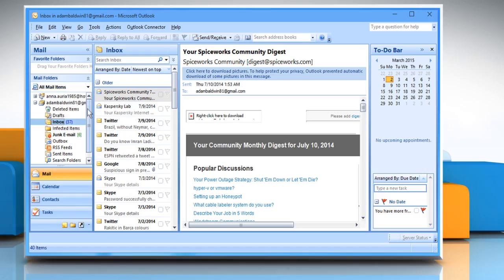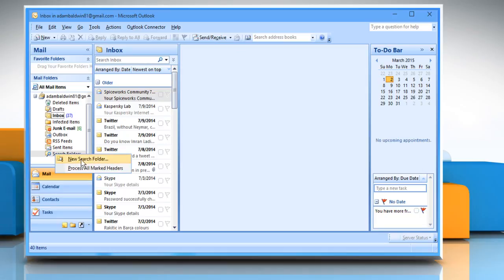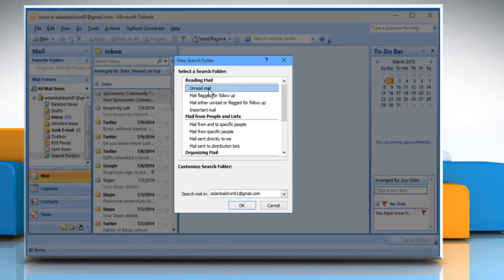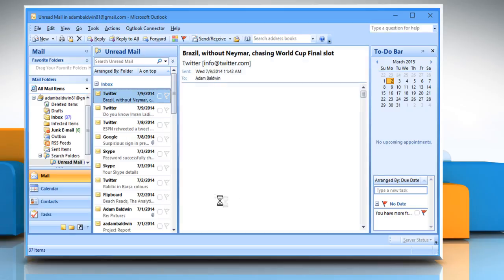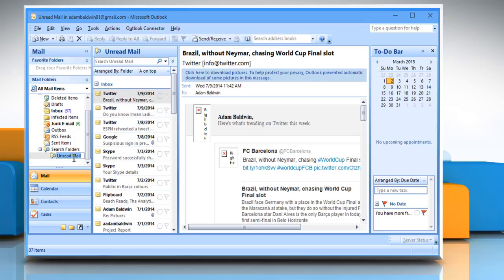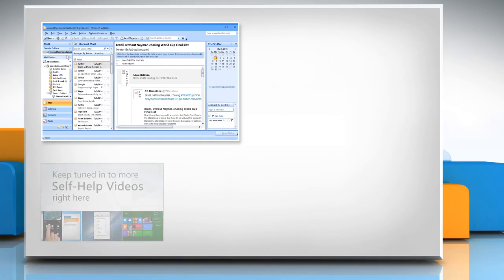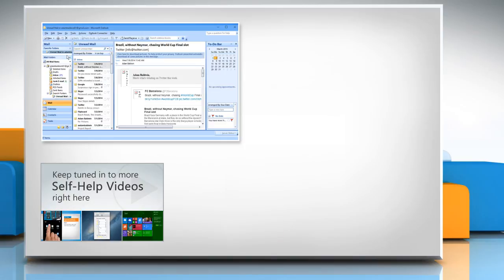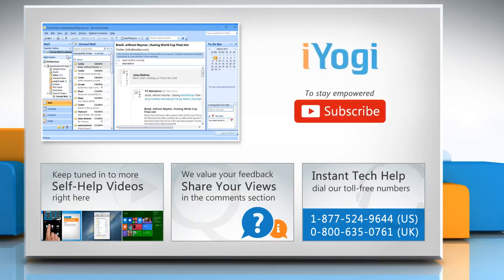How to add a Unread Mail folder in Microsoft® Outlook 2007 :Tutorial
Do you want to store all the mails that you haven’t read in a separate folder in your Microsoft® Outlook account? Just follow the easy steps shown in this video to add a Unread Mail folder in Microsoft® Outlook 2007.